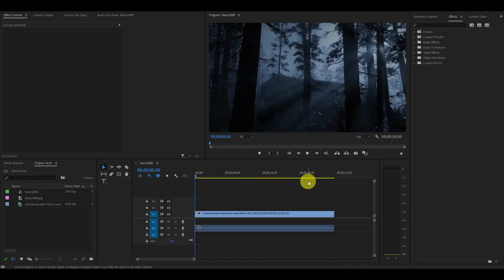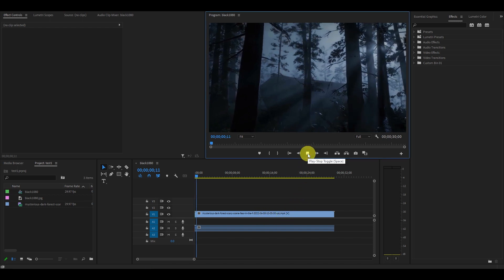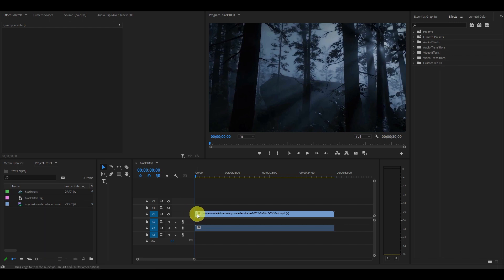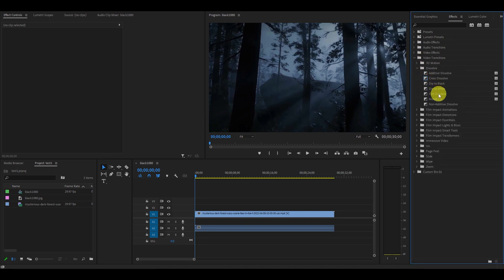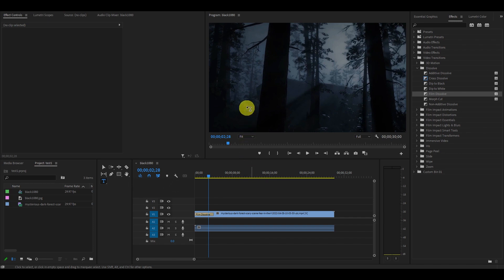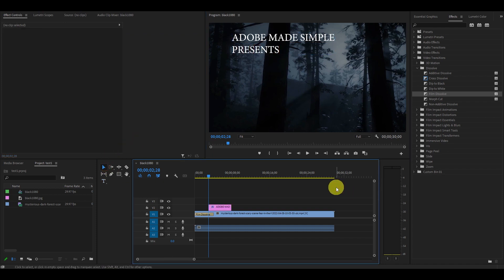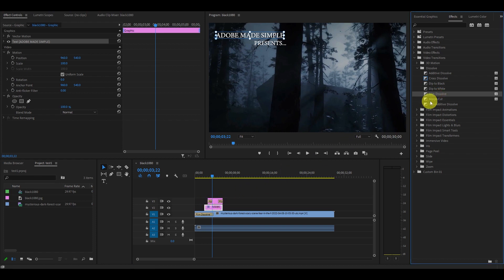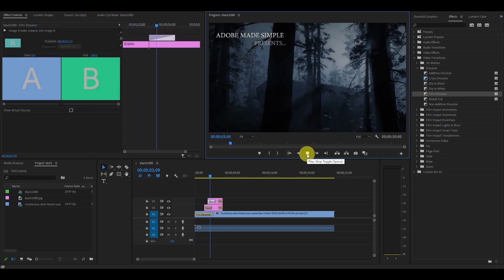Hollywood Style Cinematic Intro In Less Than A Minute | Premiere Pro